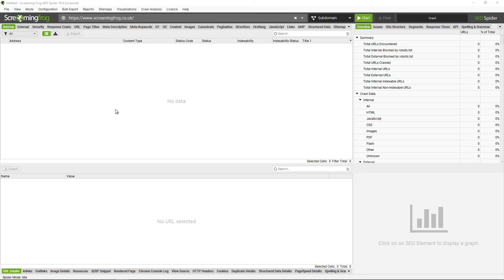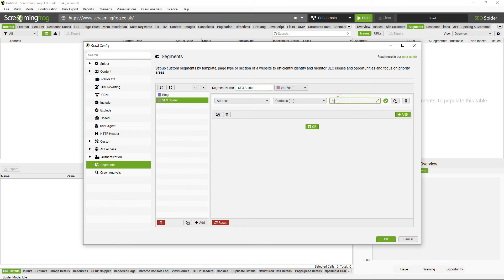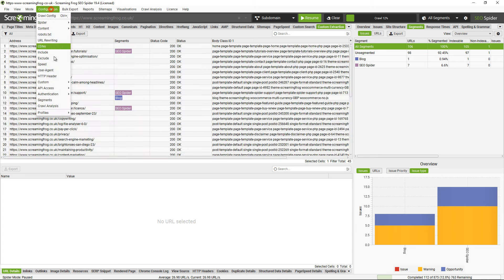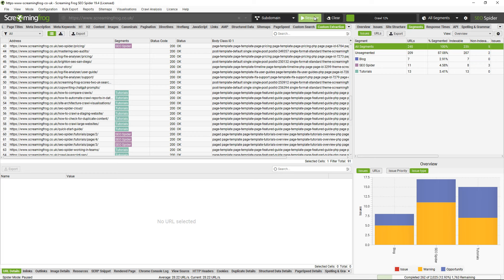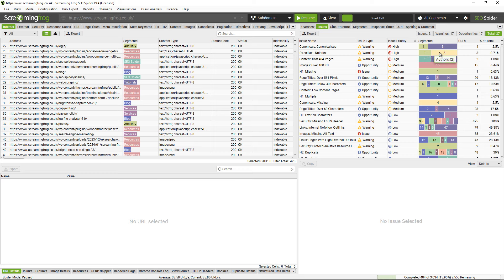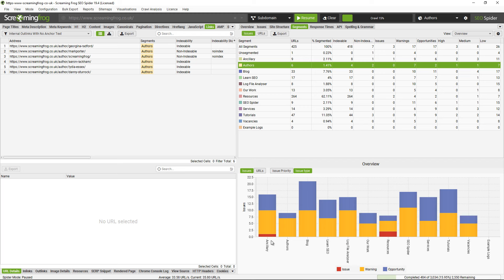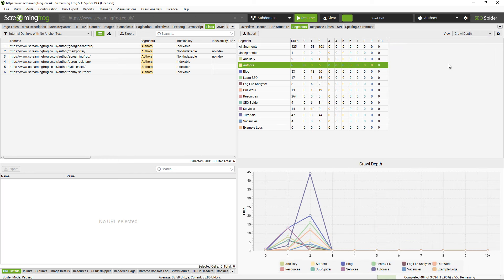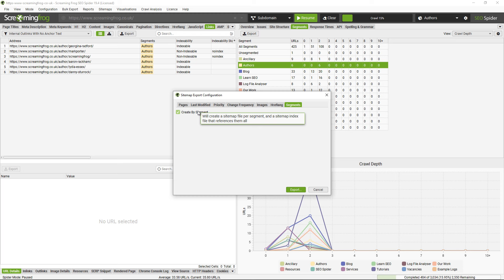How to Segment A Crawl - Screaming Frog SEO Spider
A quick-fire guide on how to segment a crawl in the Screaming Frog SEO Spider tool